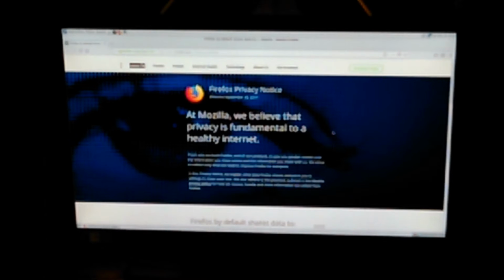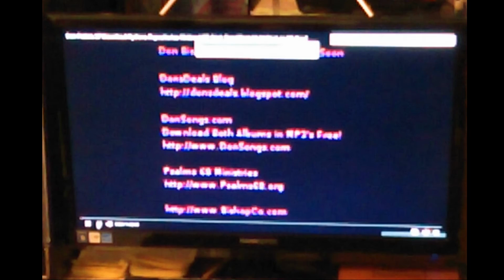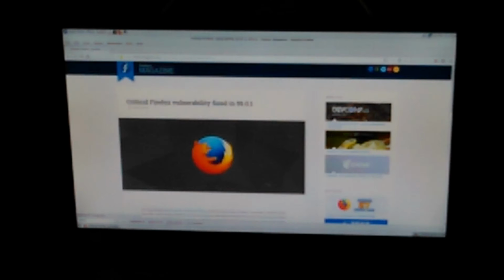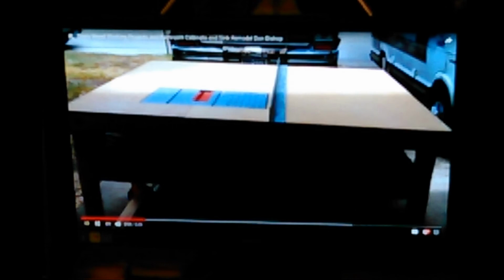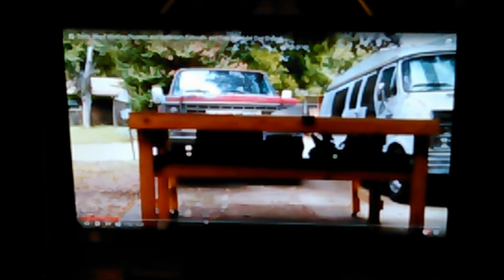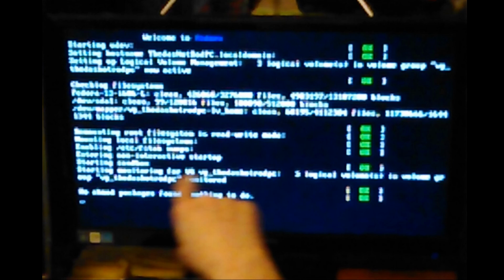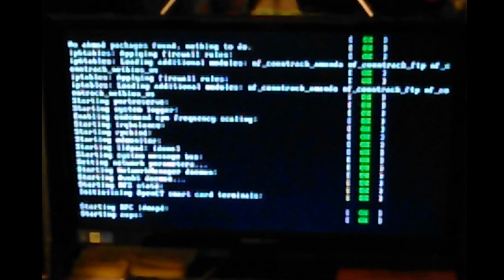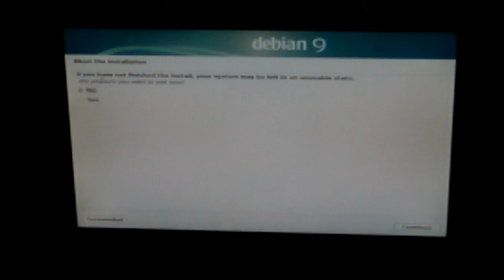Fedora 27 Mate live Testing Mom's PC DNF Updating Firefox Look at Debian 9 Net installer Pt48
Fedora 27 Mate live testing Mom's PC Upgrade DNF Updating Firefox & Look at Debian 9 Net installer Pt48.